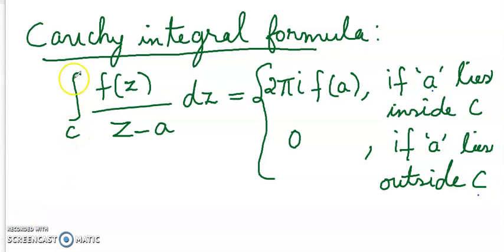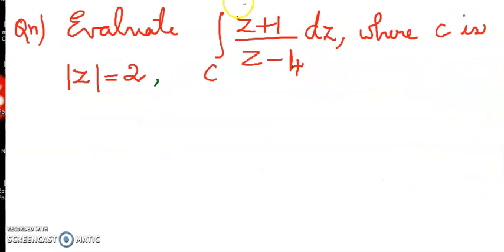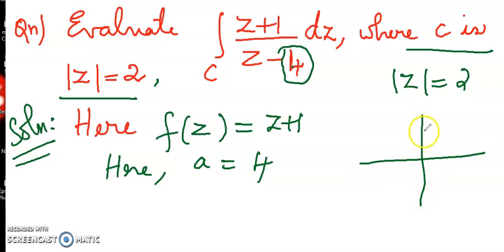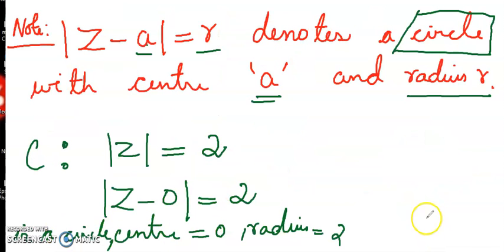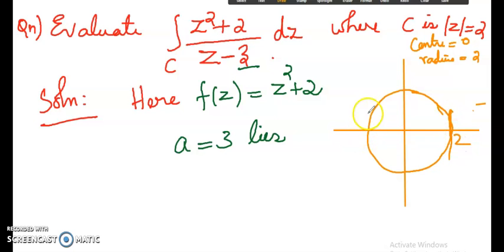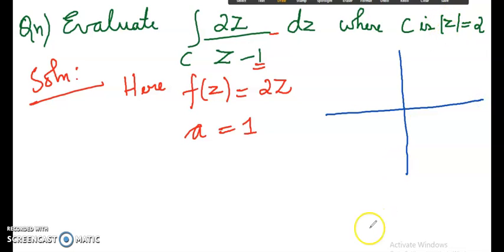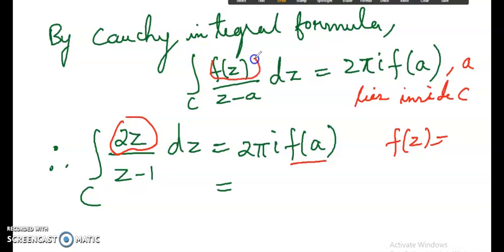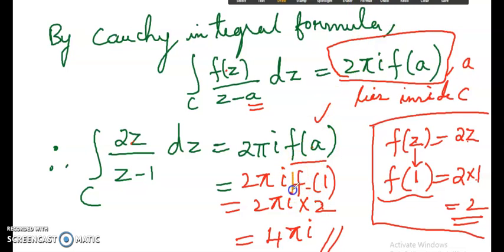MODULE 4#Complex integration Part 2 Lecture#